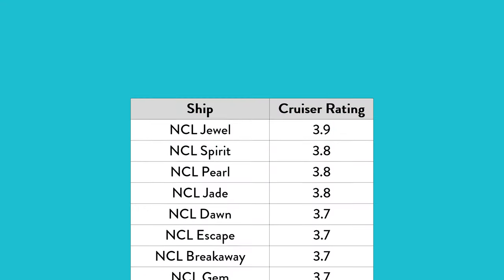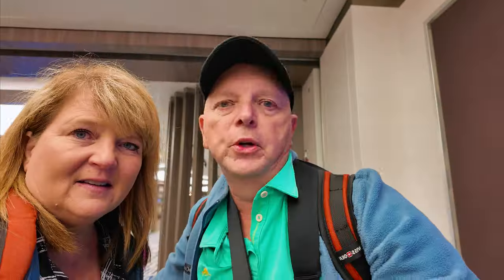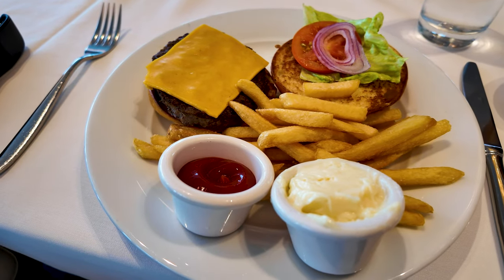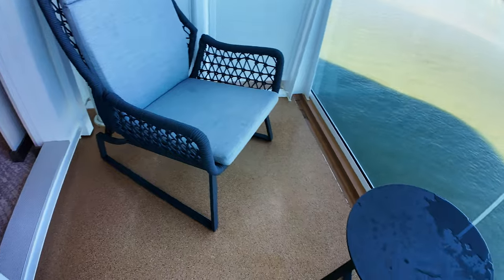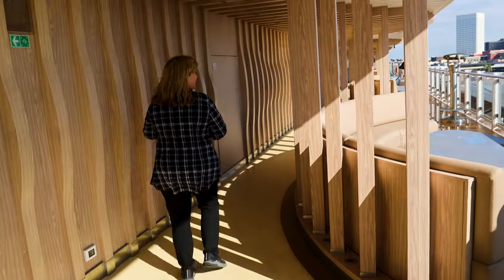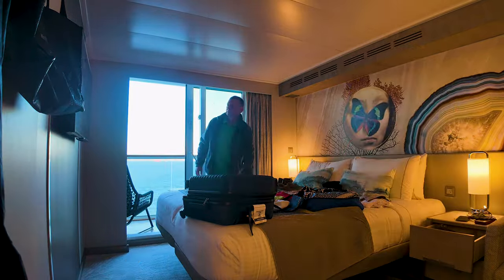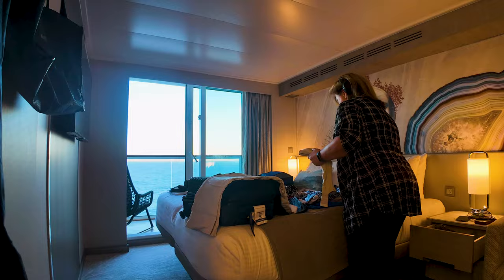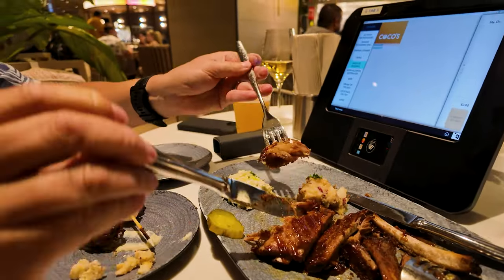Boarding the NCL Prima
We were excited about boarding the NCL Prima in Galveston until we found out that it is the lowest rated ship in the NCL Fleet.  Come join us as we board this Norwegian Cruise Lines Cruise Ship and find out whether we should be excited or terrified of this cruise.

Our Recommended Cabin Gear
OREI American to European Plug Adapters—So many cruise ships are equipped with 220 European plugs which are useless unless you have the right adapter. These are what are in our bags every time we cruise or travel to Europe. They come in an affordable six pack which you can find at this
Strongman Tools Strong Magnetic Hooks—A couple of these 6- pack set of hooks are always with us when we cruise. Each individual hook can hold 30lbs of weight and is ideal for hanging coats, hats, and even the hangings shelves described below . Get your set of these useful magnetic hooks at this
Whitmor 5 Section Closet Organizer—Unfortunately, drawer and shelf space is sometimes limited in some cruise cabins. That’s why we always bring at least one of these inexpensive closet organizers which gives us plenty of room for our folded clothes. We’ll usually use a couple of magnetic hooks described above to hang these from the ceiling in the corner of our room. Here’s the link where you can get yours

Our Recommended Camera Gear
DJI Osmo Pocket 3--You’ll usually see Tracey using this in almost all of our videos. Love this wonderful, small and versatile camera. Basic Camera Creators Combo
GoPro Hero12—This is the best action camera we’ve ever used. Whether taking videos on the Zodiacs in Antarctica, snorkeling in Papua New Guinea, or scuba diving in Bonaire, this camera is always in our hands.
Peak Design Slide Lite Camera Strap—If you still carry a DSLR or Mirrorless camera like Jan does, this is the perfect strap to use. What is great is that this fully adjustable strap can be configured to be worn across your body, putting the weight of your camera across your back as opposed to your neck. Plus, it offers a bit more security when traveling through high pick-pocket areas.